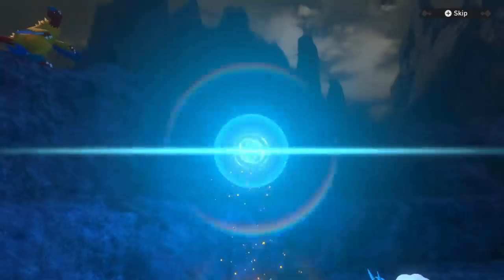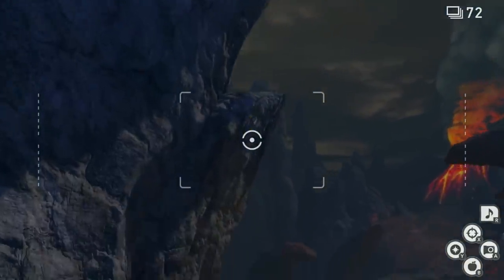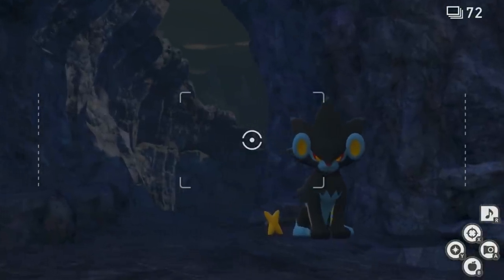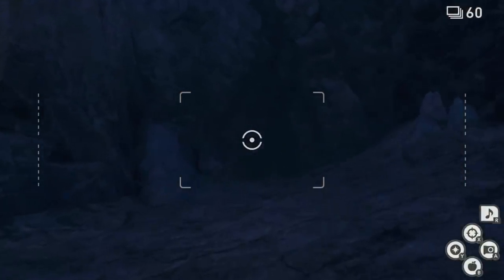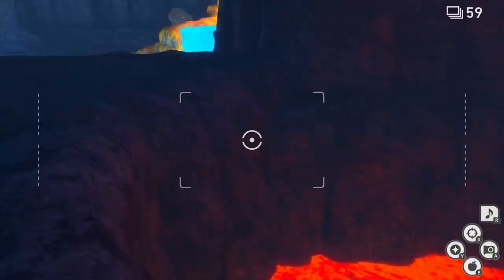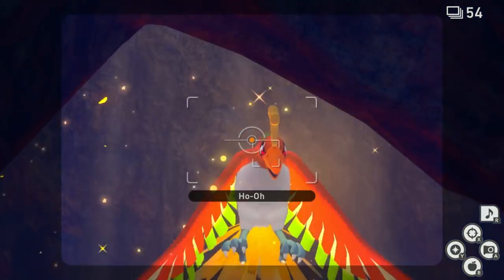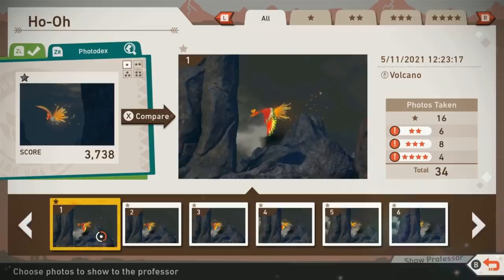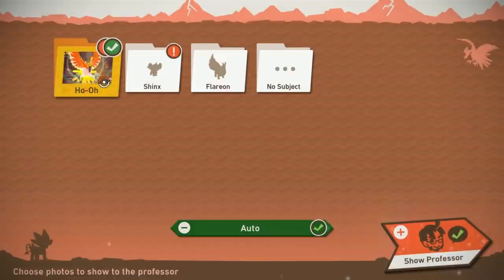How To Unlock Ho-Oh & Secret Interaction! New Pokemon Snap Legendary & Mythical Pokemon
New Pokémon Snap is an upcoming sequel to the 1999 Nintendo 64 game Pokémon Snap. It is a first-person simulation video game with rail shooter style gameplay mechanics. It is being developed by Bandai Namco Studios and planned to be published by Nintendo and The Pokémon Company for the Nintendo Switch

Explore lush scenery on unknown islands to snap photos of Pokémon in their natural habitats
Seek out and take in-game photographs of Pokémon in their native environments in the New Pokémon Snap™ game, only for the Nintendo Switch™ system! Snap photos from the NEO-ONE as you you encounter and research lively wild Pokémon. You might see unexpected expressions or behaviors—Pokémon patrolling their territory, playing, or lurking in out-of-the-way spots.

Investigate the mysterious Illumina phenomenon

Travel to the islands that make up the Lental region. In this region, some of the Pokémon and vegetation will appear to have a special glow. Research these Pokémon alongside Professor Mirror as you explore dense jungles, vast deserts, and more! Your observations of Pokémon thriving in the wild may help unravel the truth behind the Illumina phenomenon. The Pokémon pictures you take will be used to build your very own Pokémon Photodex!

Save, edit, and share your favorite Pokémon photos

Save photos to your personal in-game album to edit and adjust them. When you complete a course, you can adjust the brightness, blur, zoom and other aspects of your photo in Re-Snap mode. Then, add stickers, frames, and filters to add a personal touch. Share your favorite photos with family and friends in-game*. You can also see what kinds of photos everyone else is taking. See something you like? Award a Sweet! medal.

This new game brings the gameplay of the 1999 Pokémon Snap game for the Nintendo 64™ system to life on the Nintendo Switch system with unknown islands to discover and different Pokémon to see!

🎮 I Partnered With Apex Gaming To Bring You Amazing New Gaming PC's

✅  AUDIO SETUP:
GoXLR AMP
Shure SM7B Studio Microphone
✅  PC Specs:
Ryzen 5950x